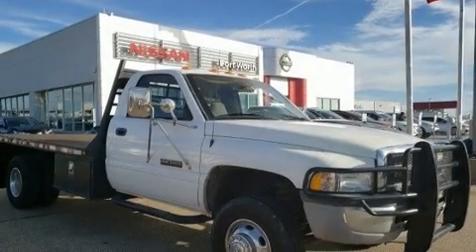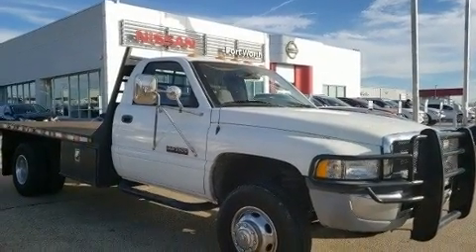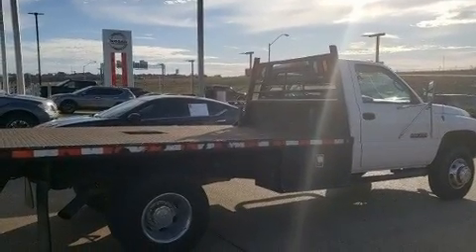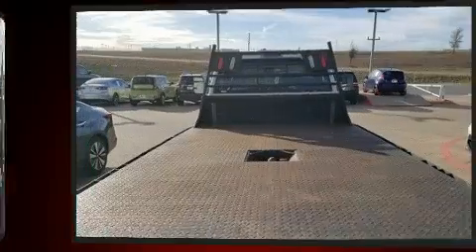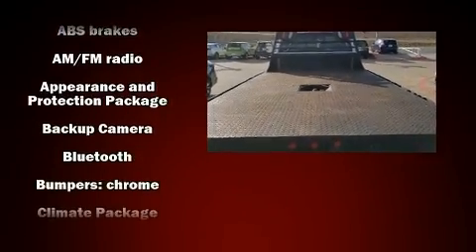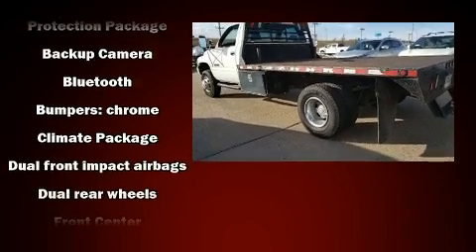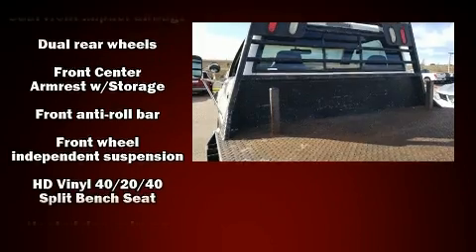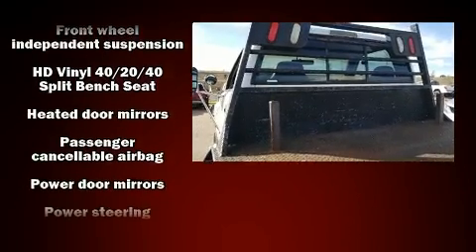2000 Dodge Ram 3500 ST in Fort Worth, TX 76116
3451 West Loop 820 S.

The 2000 Dodge Ram 3500. This 2 door, 3 passenger truck provides exceptional value! A turbocharger is also included as an economical means of increasing performance. Dodge infused the interior with top shelf amenities, such as: a tachometer, variably intermittent wipers, a rear step bumper, a front bench seat, heated door mirrors, and more. Audio features include an AM/FM radio, a cassette player, and 4 speakers, providing excellent sound throughout the cabin. You will have a pleasant shopping experience that is fun, informative, and never high pressured. Please don't hesitate to give us a call.